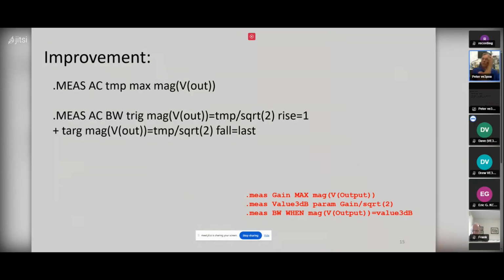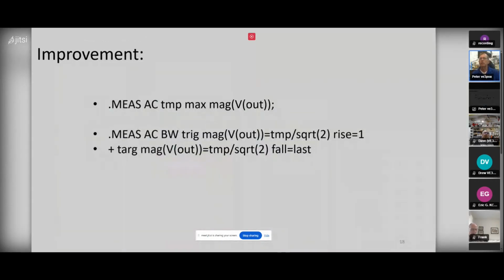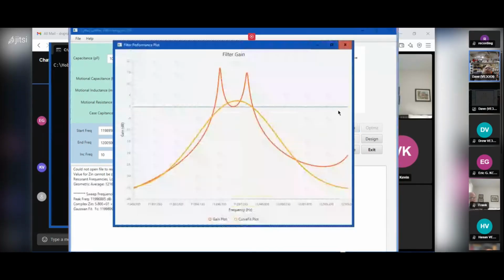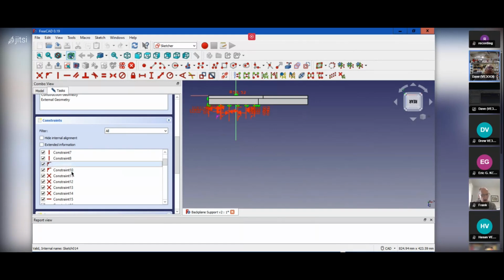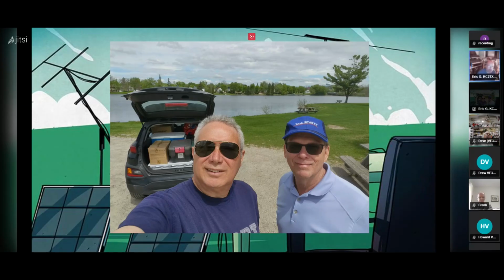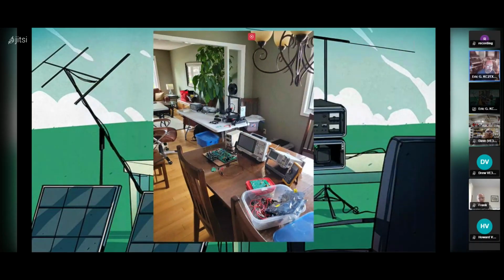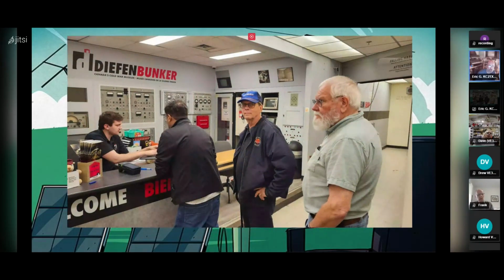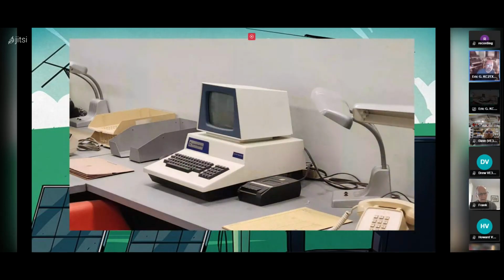SOAREX Group Meeting July 2, 2025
Agenda for this meeting:
• Eric KC2TXO    FDIMn
• Peter VE3POA  LTspice Calculating BW Follow-up
• Roundtable and other discussions time permitting.